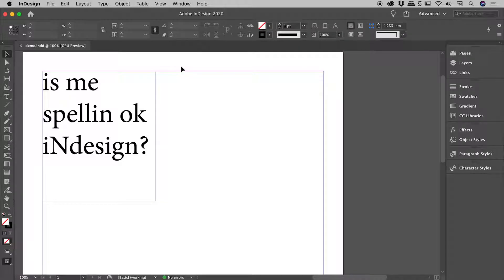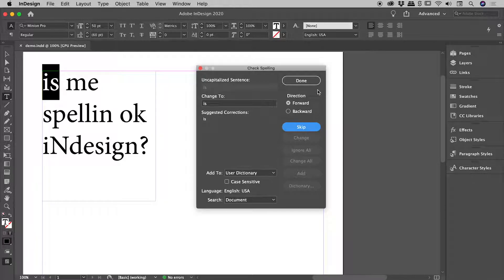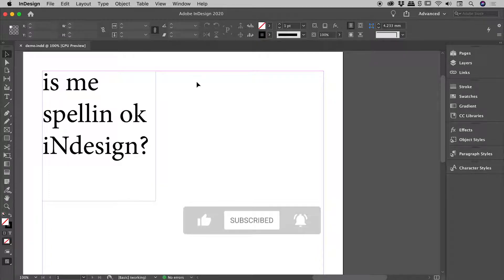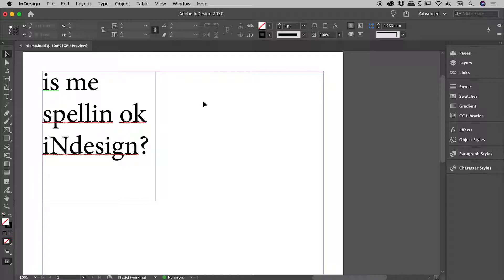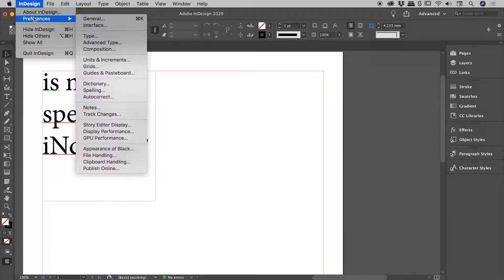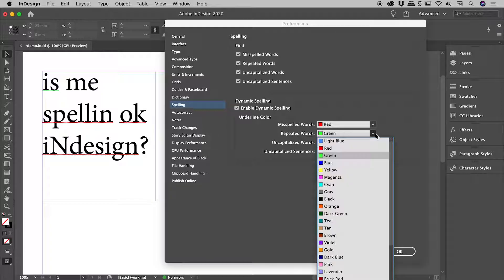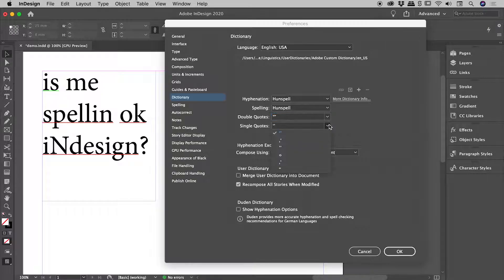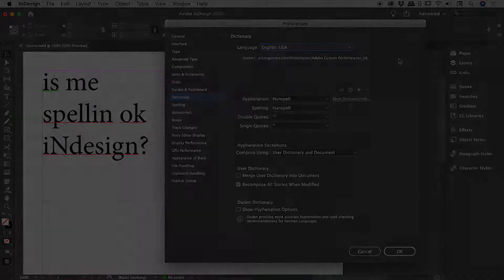How to Spell Check in InDesign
The Check Spelling dialog box can be launched from the Spelling section of the Edit menu.

Activating the Dynamic Spelling option from the Spelling section of the Edit menu will have InDesign show a red squiggle line under misspelled words.

A range of spelling related options can be found within the Spelling section of the InDesign Preferences.

The InDesign Preferences also contains a Dictionary section that contains options for features such as quotes and language type.